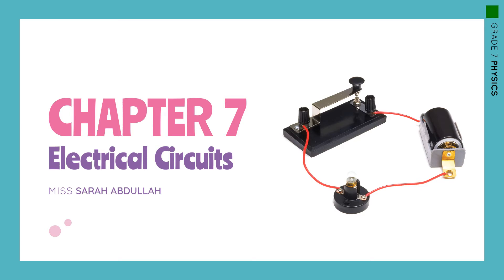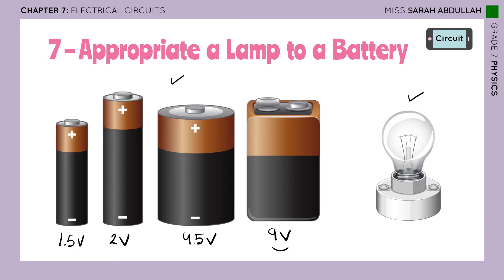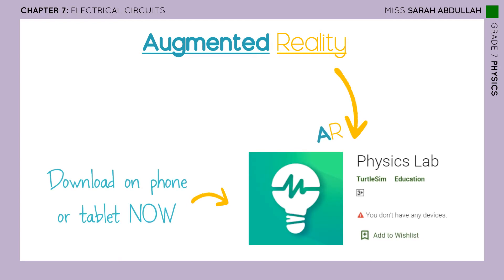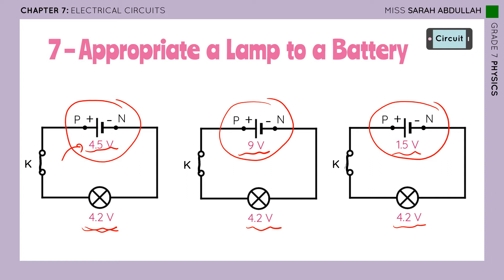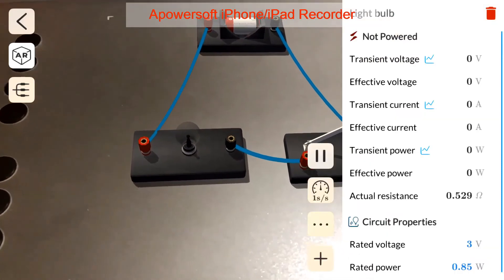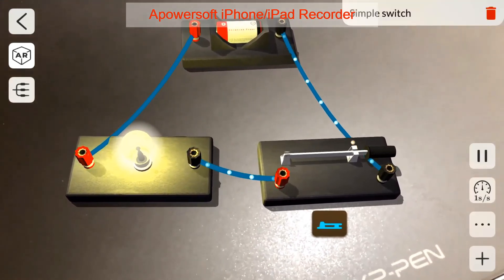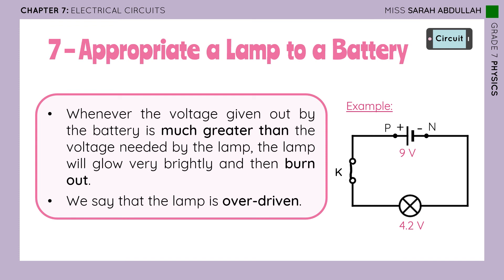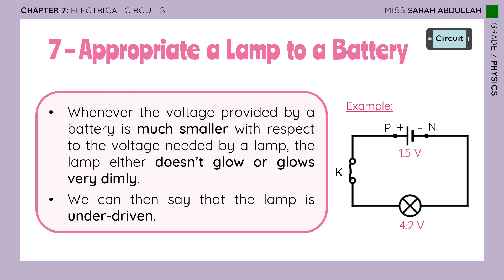Physics - Electric Circuit (3/3) - Grade 7